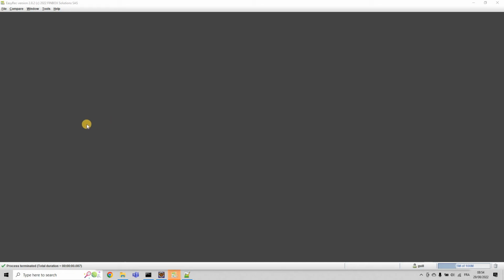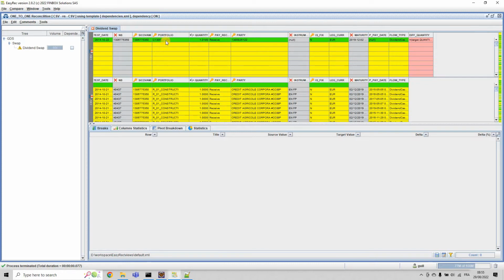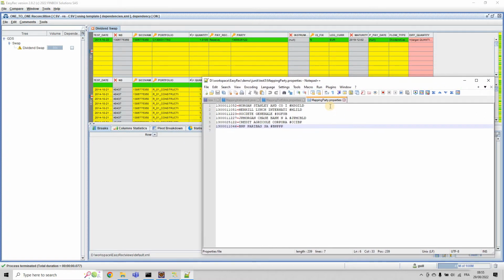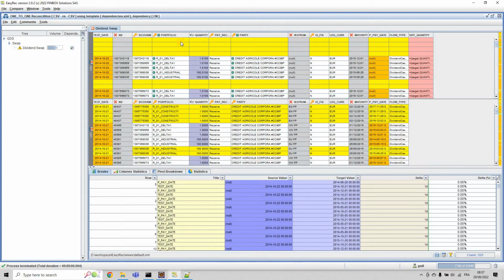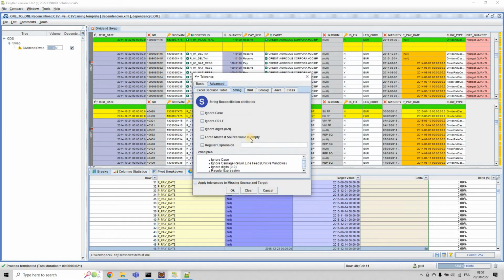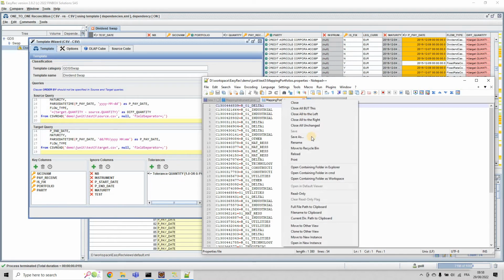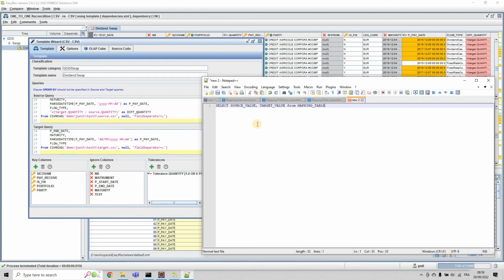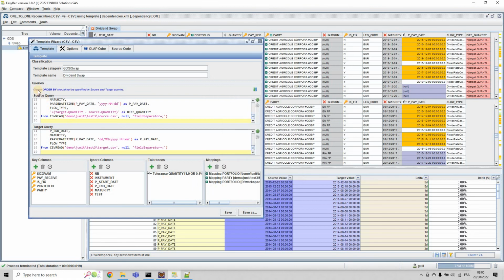Sample 9: Implement Mappings in EasyRec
How to implement mappings in reconciliations